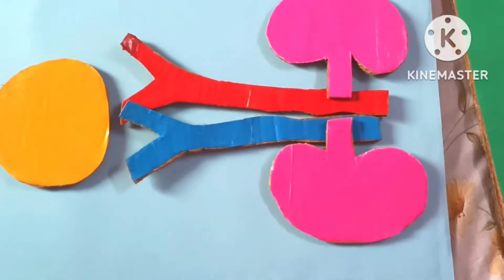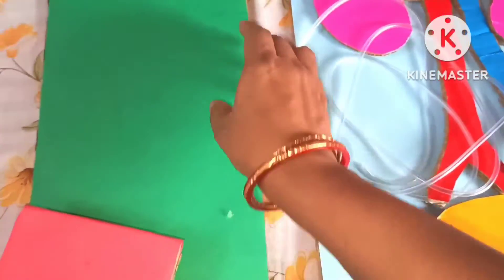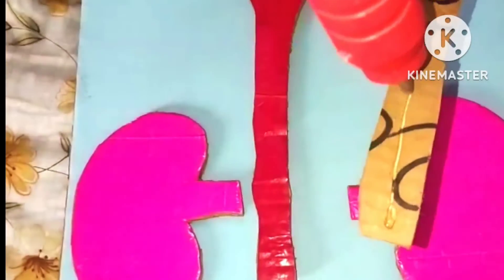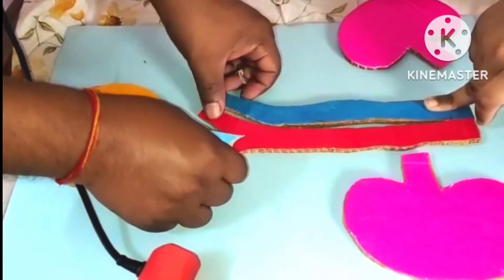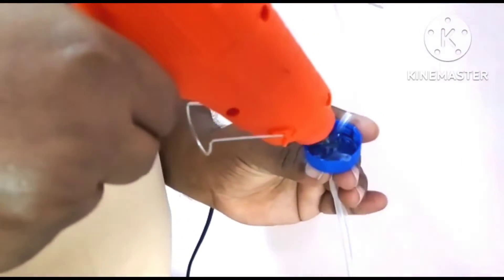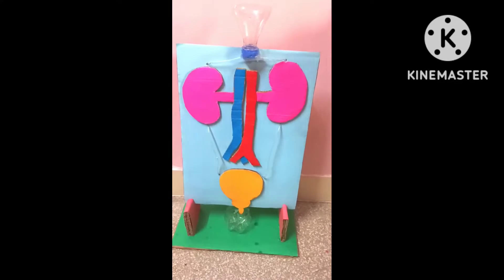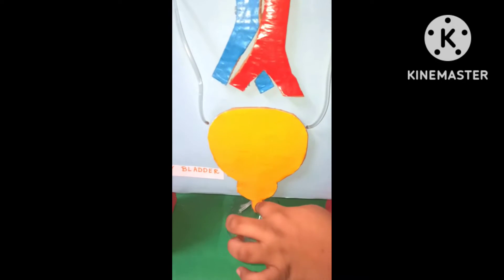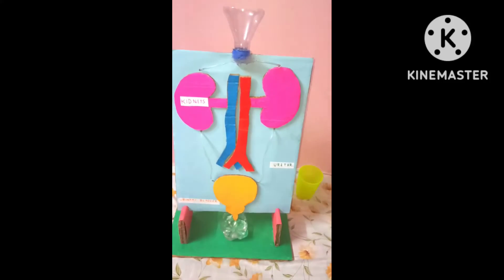Working Model Making& Function of Excretory System#Science Model of Kidney#NCERTBook Chapter 11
Hi friends today I'm sharing with you easy & simple model of Excretory system and it's function.and how to make working model of Excretory system.